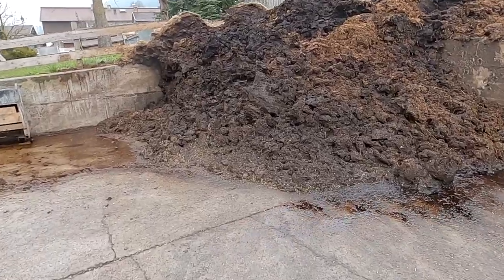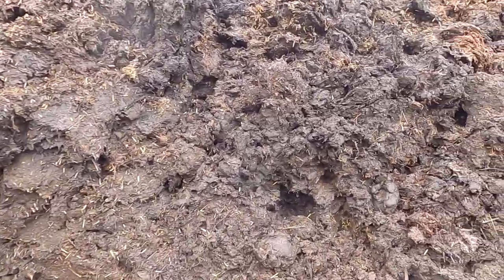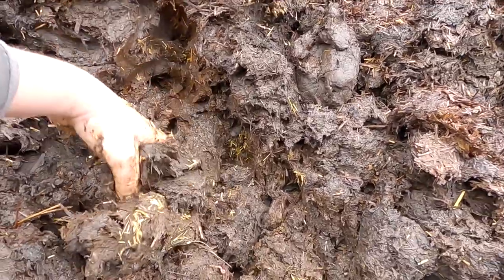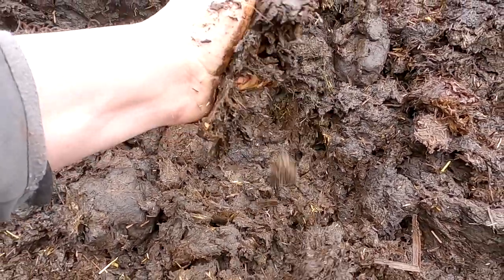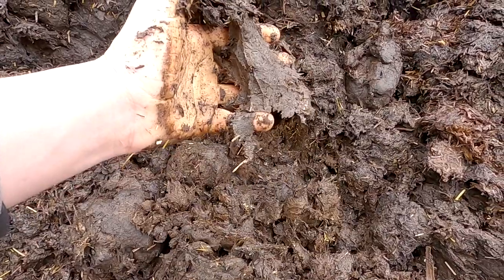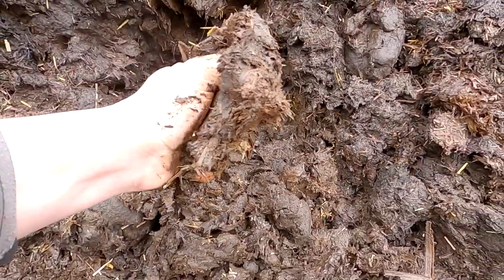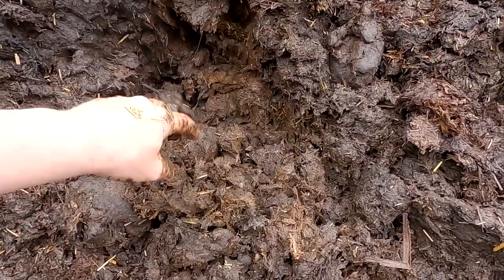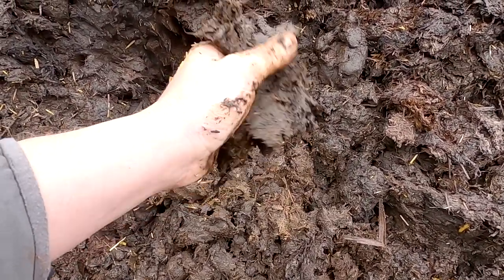Kompostierung von Pferdemist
Unser Pferdemist wird um mehr als 60% im Volumen reduziert. Dadurch können wir 12 Monate Mist von 8 Pferden auf einer Fläche von 6x6m Kompostieren und Lagern.

Wir haben unsere Hauskoppel mit unserem kompostierten Pferdemist, dem Wirtschaftsdünger abgestreut. Zum Vergleich haben wir auf die Hälfte der Fläche Kuhmist ausgebracht. Die Fläche, 1,4ha wurde dann einmalig geeggt.

Siehe Video Ausbringung & Eggen vom Wirtschaftsdünger.

Durch die hohen Temperaturen im Pferdemist Kompost von bis zu 80 Grad ist der Wirtschaftsdünger vollständig hygienisiert. Frei von Samen und Wurmeiern, sofort Boden und Pflanzenverfügbar.